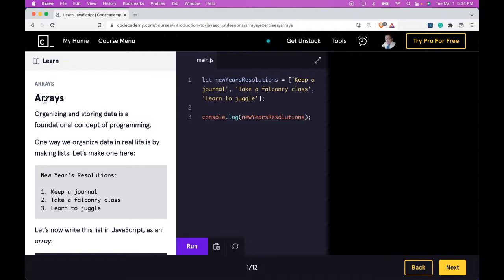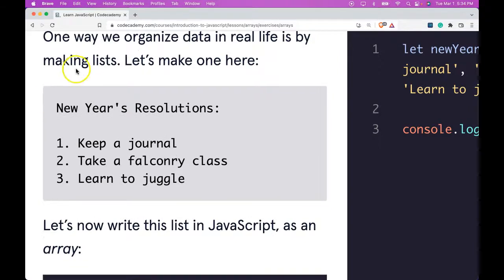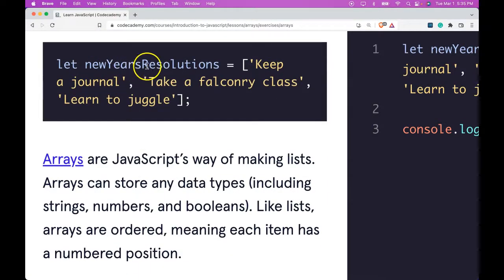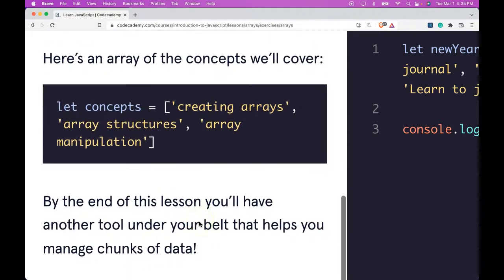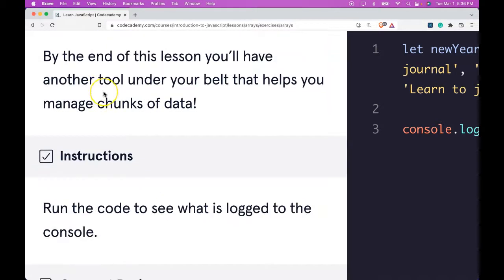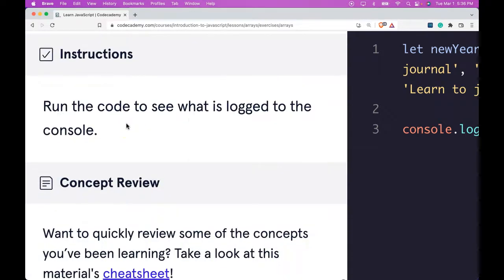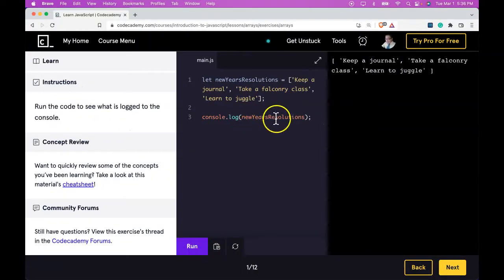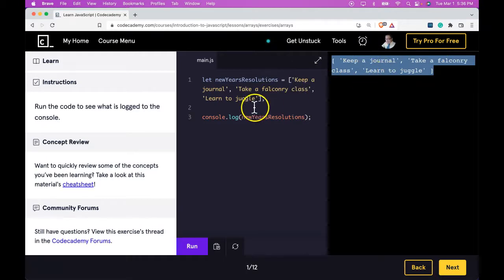JavaScript Arrays for Beginners, Intro to JavaScript Arrays on Codecademy, Learn Array Manipulation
In this lesson we look at JavaScript Arrays for Beginners, Intro to JavaScript Arrays on Codecademy, Learn Array Manipulation.  This is just an introduction to the next 12 lessons from Codecademy's Arrays section.  We learn that arrays are JavaScript lists.  We will learn more about manipulating arrays and creating our own in the next lessons.  Learning about the array data type is of huge importance for any JavaScript developer, and many other types of programmers!  Learn everything you can about arrays.  Learn the basics of arrays as well as any advanced array structures and you will be extremely valuable as a programmer!  Understanding JavaScript Arrays is huge for you, make sure to practice it regularly!  JavaScript Arrays 2022 and beyond is key one of the keys to mastering JavaScript!